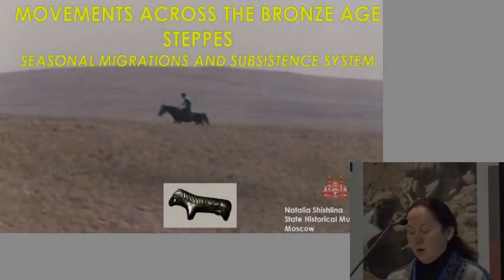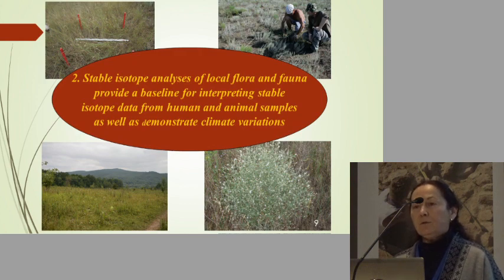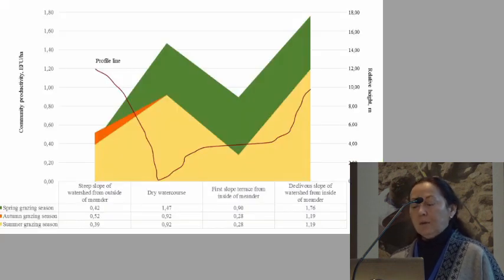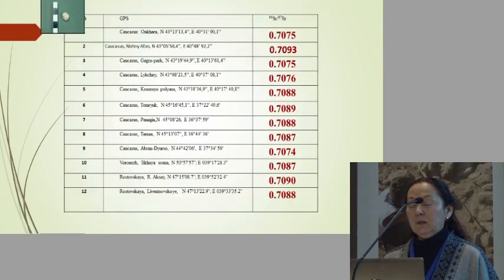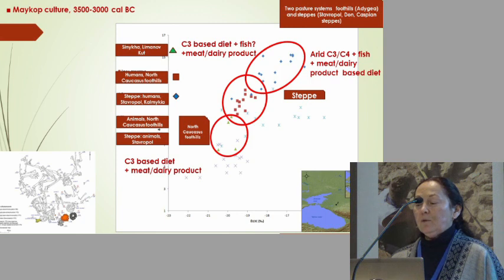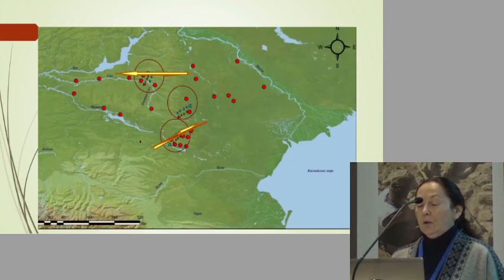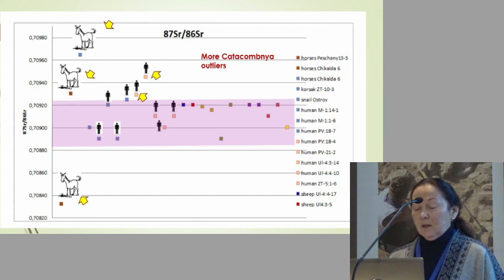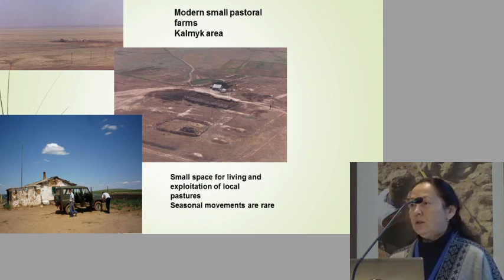Shishlina 2018 - Genes, Isotopes and Artefacts Conference Vienna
Natalia Shishlina*

Movements across the Bronze Age steppes: seasonal migrations and subsistence system

Mobility of people was the main feature of the new economic model, i.e. pastoralism which was developed in the southern part of Russia starting from the end of the 5th mill BC. Life in a dry and hot climate forced prehistoric societies work out rather sophisticated mechanisms of adaptation to unfavorable natural conditions in order to survive in dry summer or severe winter. Economic adaptation of social patterns to new conditions contributed to higher mobility based on the innovative seasonal pasture rotation.
We can trace archaeological remnants of population movements through isotope data.
Stable isotope analyses of animals and humans of the Eneolithic, Yamnaya, Catacomb and other cultures demonstrate a different diet systems and its change through time. Bronze Age human and animal collagen from the steppes shows large variations in 13C and 15N values. One of the main reasons of this variation is the population movements across the exploited areas with different food resources.
Another isotope marker of the population movement is the 87Sr/86Sr value obtained from human and animal enamel. For example, variation of 87Sr/86Sr values of a sheep tooth from a sampling pit at Volochaika-4, which is a Catacomb site, and natural snails in contemporary ponds in a small river valley at the village of Remontnoye also demonstrate that lambing took place not in the Volochaika sites where the herders’ group stayed in the second half of the summer but in a different place.
Hence, isotopic data confirm a seasonal economic cycle used by the population in the steppe belt of the Eastern Europe south which is characterized by seasonal moves within the exploited pasture system.

*State Historical Museum, Moscow

Film: Roy Keys